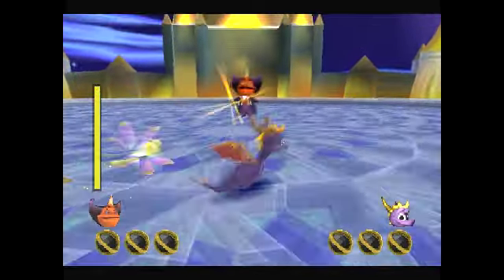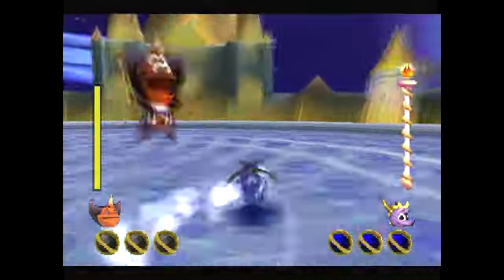Spyro 2 Final Boss Battle: Ripto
The game is Spyro 2 Ripto's Rage for the PlayStation 1. Played on PC with an emulator called ePSXe and a 360 controller.